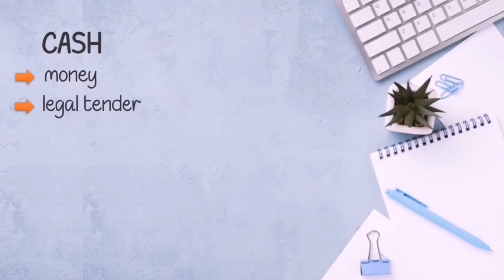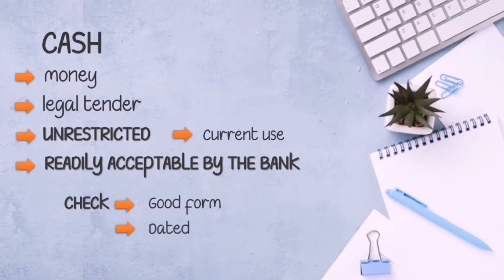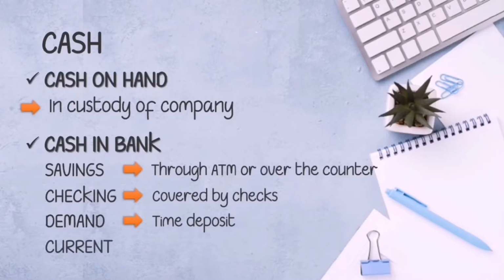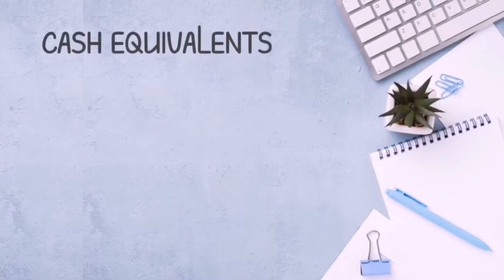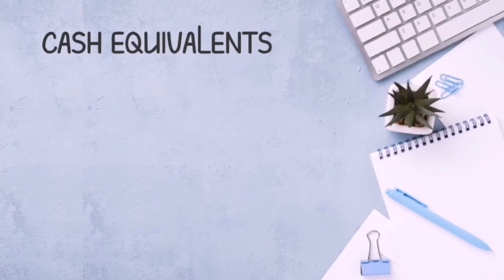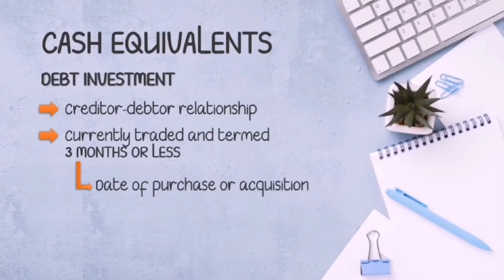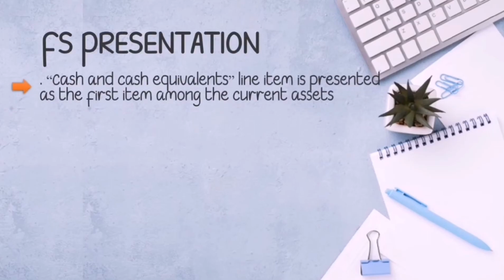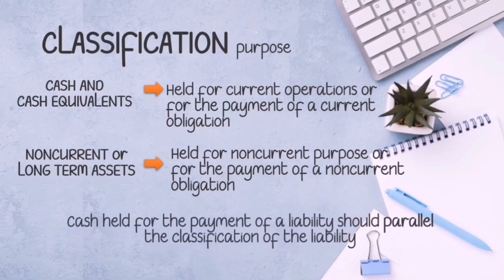CASH AND CASH EQUIVALENTS PART 1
CCE's the first part of financial accounting and reporting! Enjoy learning future, CPAs! 😇

References:
Valix, Conrado T., Peralta, Jose F., Valix, Christian Aris M. Intermediate Accounting Volume One. 2019 Revised Edition